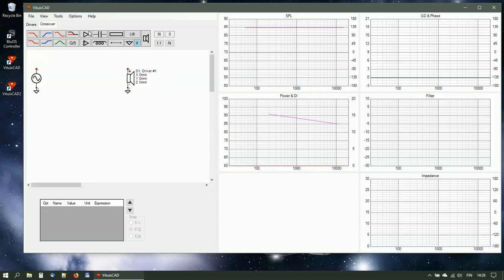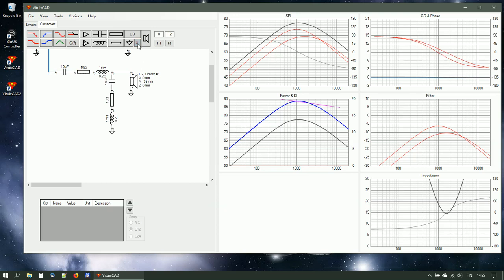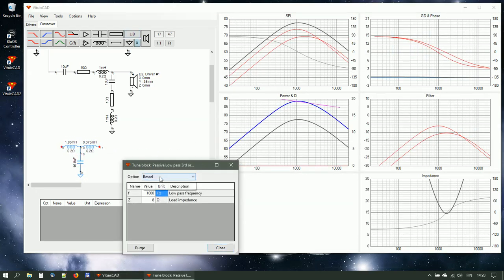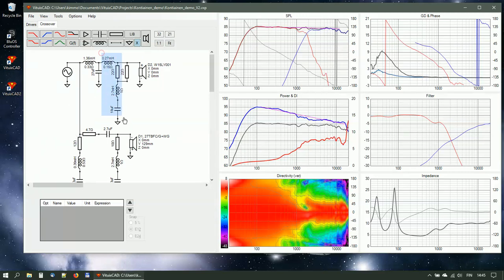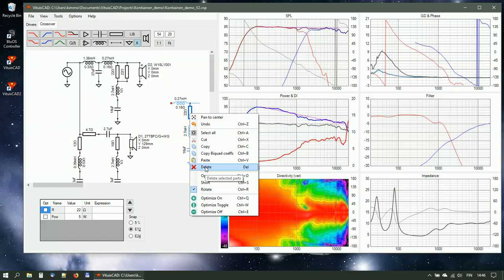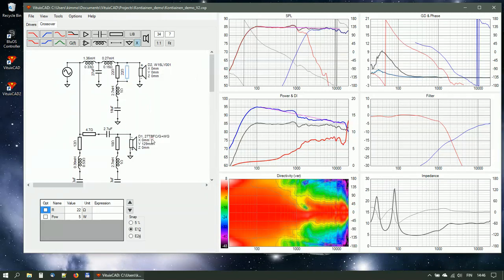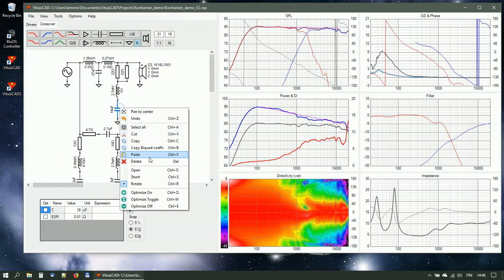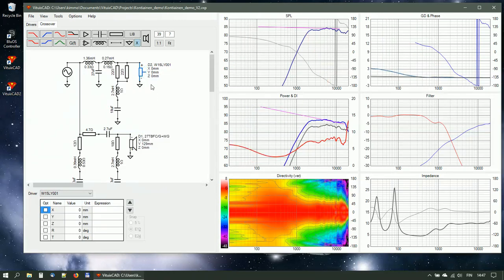VituixCAD 2 free form network (2.0.3.7 or later)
Basic functions for creating and editing free form crossover network with version 2. Adding active and passive components, grounds, drivers, library blocks and wiring. Component selection and manipulation with context menu. Display panning and zooming.